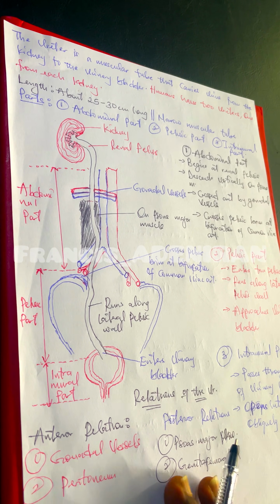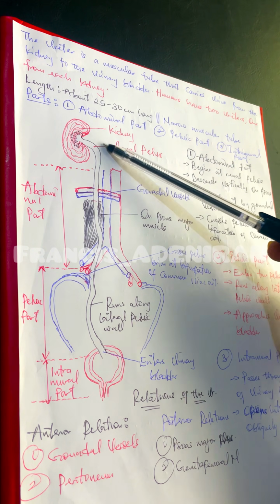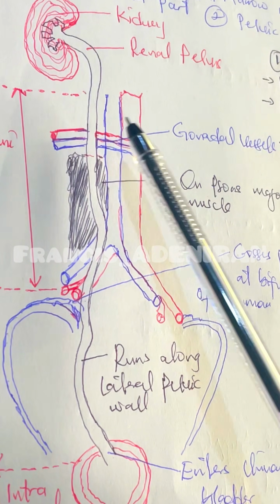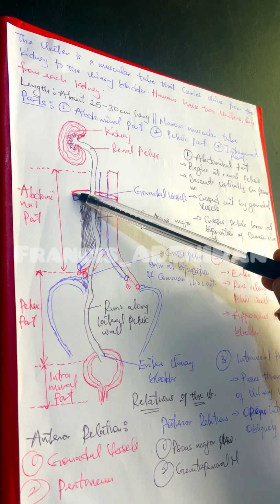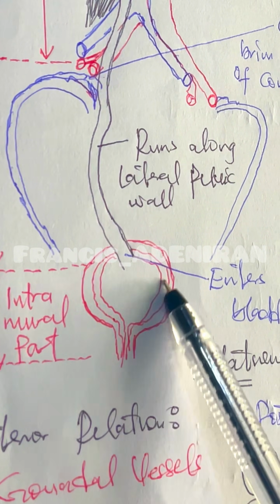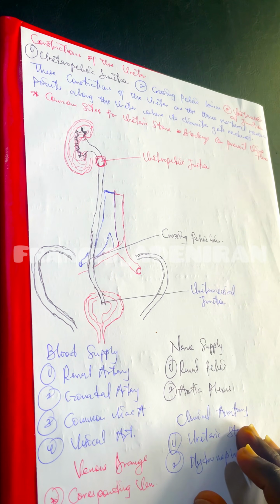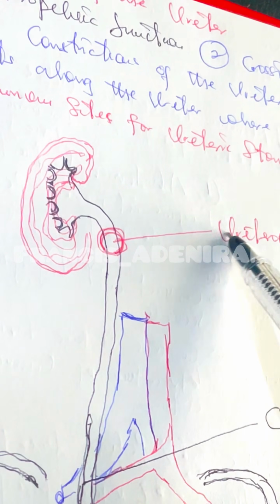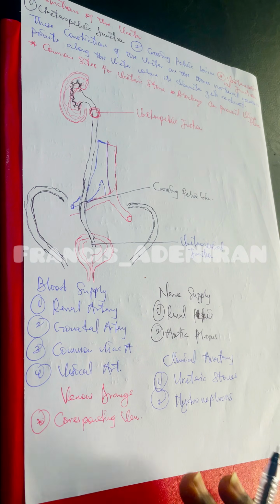Ureter || Function || Course || Constriction || Human Anatomy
The ureter can look simple until you realize how clinically important those constrictions and relations are 👀
In this tutorial, we break down the anatomy of the ureter from origin to termination — including its course, parts, constrictions, blood supply, nerve supply, histology, and key clinical correlations like ureteric stones. Designed for MBBS, Nursing, Anatomy, and allied health students who want anatomy explained in a clear and easy-to-remember way.
Watch, learn, revise, and share with your study group 📚✨